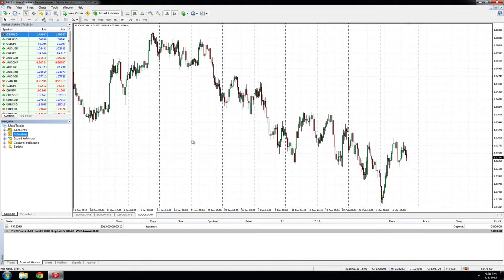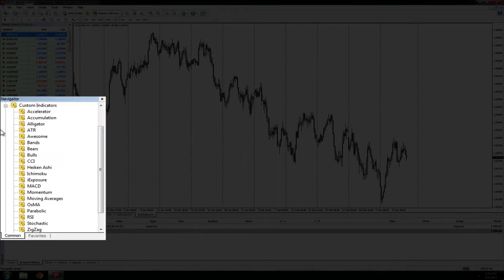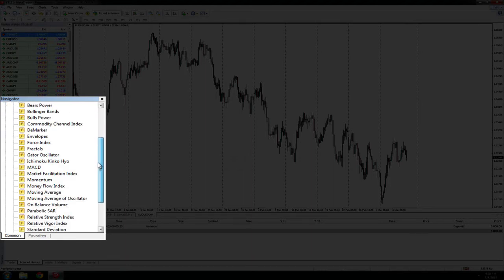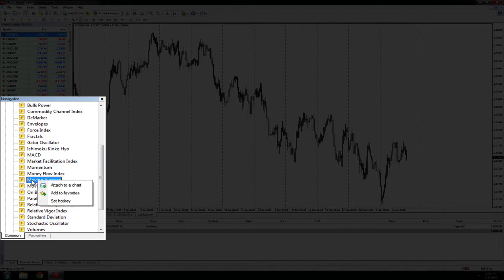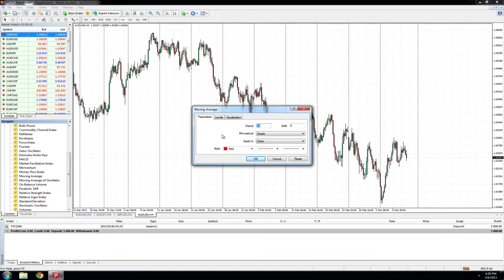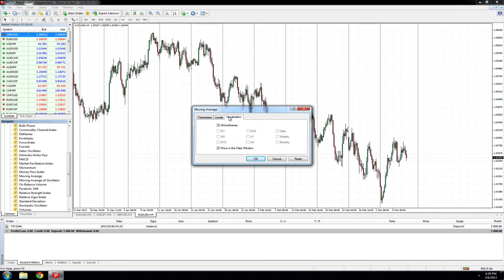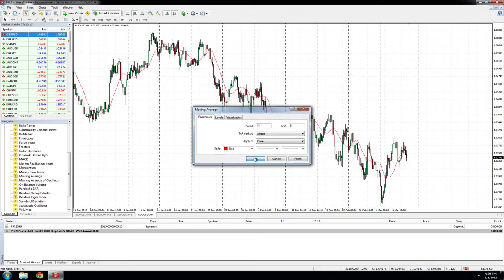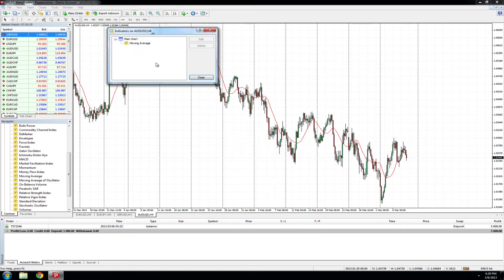How to add an Indicator to your Metatrader 4 charts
Learn how to place an indicator for your online forex trading Metatrader platform